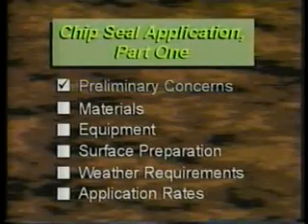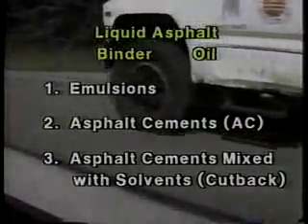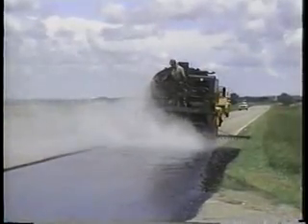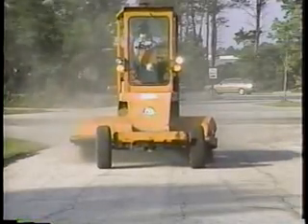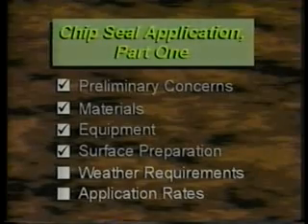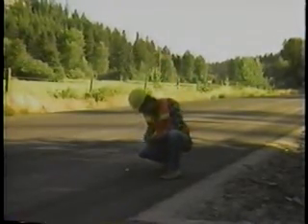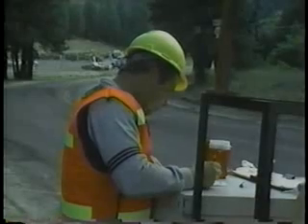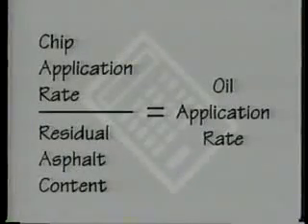ការស្រោចកៅស៊ូ Chip Seal Application Part 1